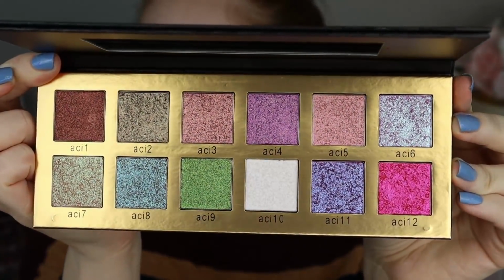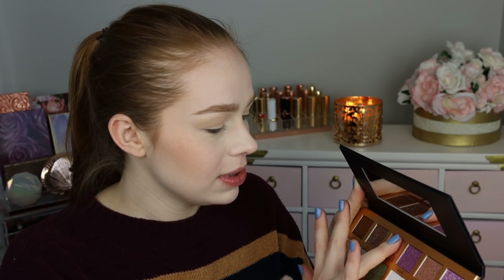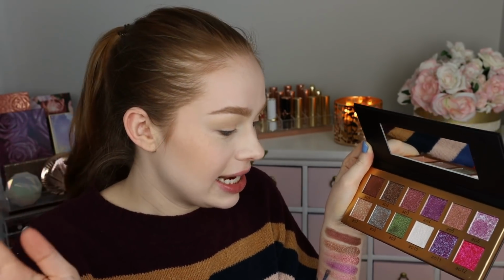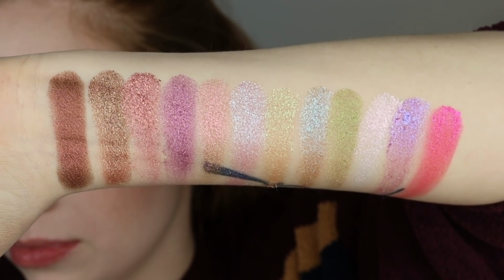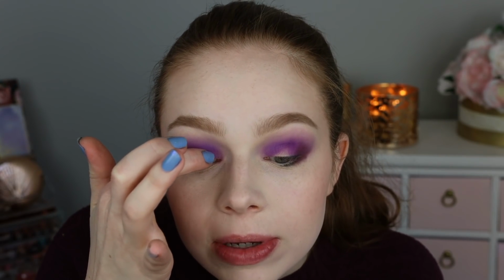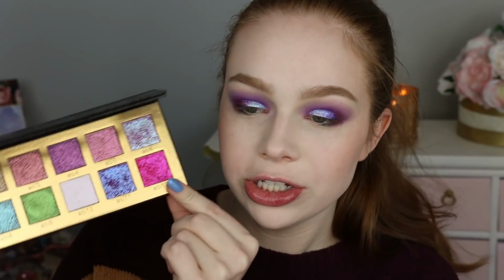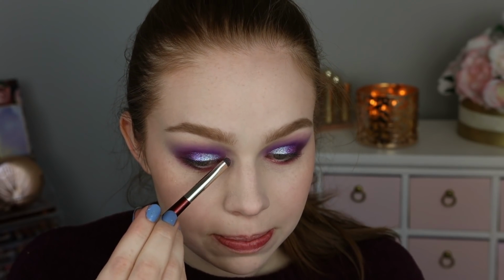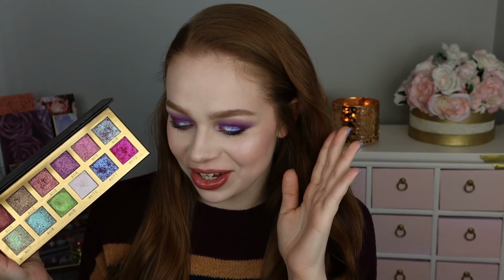I Almost Skipped The Best Palette of 2020!? | Finally Trying Adept Plain Jane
Hi makeup lovers! Today we’re finally testing the Adept Cosmetics Plain Jane Palette. I was told this was the best palette of 2020 so let’s give it a go✨

Wear test: I wore this look for about seven hours and both sides wore amazing. I saw no difference on the glitter glue side. There was no fading and no creasing. It looked like the shadows got even more sparkly over time. There was a little bit of sparkles transferring about my crease as I have hooded lids but it didn’t look bad. I was very impressed/sad to wash the look off at the end of the day.

Adept Cosmetics Plain Jane Palette** (this palette is available for preorder again and it says it ships late February/early March)
Viseart Violette Etendu Palette
Nyx Glitter Primer
LA Girl Liner in Powder Blue
Rare Beauty Glossy Lip Balm in Nearly Neutral

I'm twenty-three.

Mail?